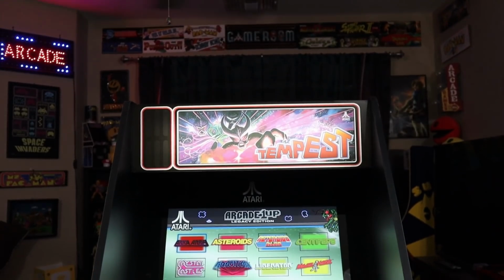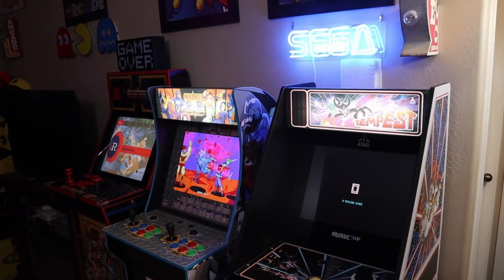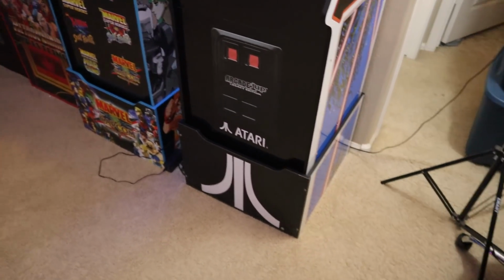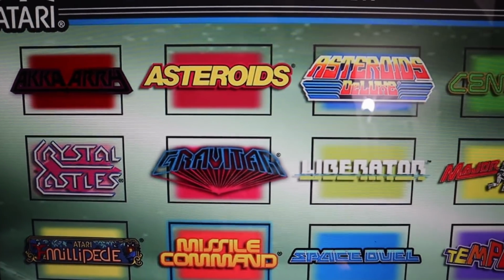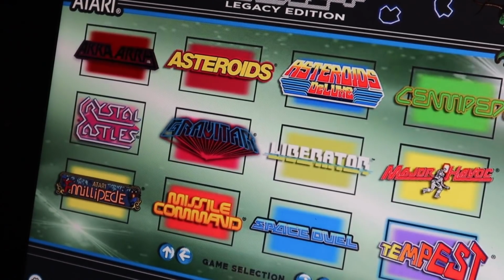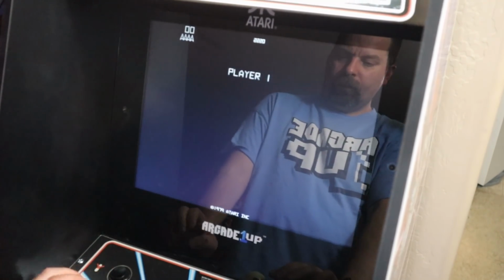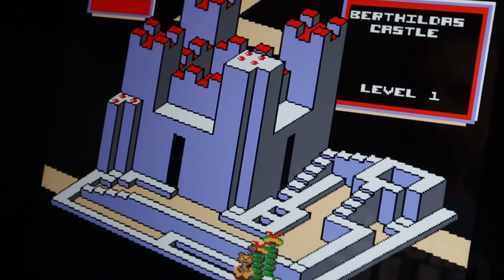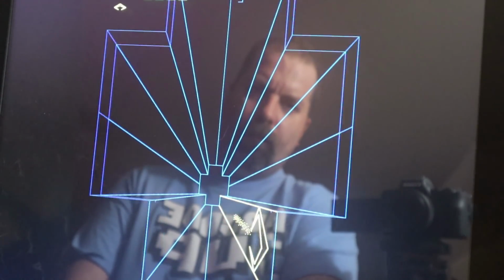Arcade1Up Atari Legacy Cabinet Review! Is this Tempest Cabinet The Best 'Legacy' Cabinet?!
So I picked up the Atari Legacy Cabinet with the Tempest themed from QVC the other week.  Yes, I paid a little more than the normal $399 asking price found at other retailers but it was nice that it shipped out within 2 days of ordering since it was "in stock" and was received at my home 2 days later.  In this video I've spent some time with the Arcade1Up Atari Legacy Cabinet and here is my Review for this product - let's check it out and see if this Tempest Themed Cabinet is the BEST Arcade1Up Legacy Cabinet so far!

SPECIFICATIONS
Custom shaped "Cabinet" design
12 Games in 1
17" Color LCD screen
Custom Riser
Light-Up Marquee
Printed Coin Door Graphic Kickplate
Assembled Dimensions: 22.75” D x 19” W x 57.8” H (45.8” H without riser)
Box dimensions (D x W x H) (6.75” x 47.75” x 23.75”)
Weight: 79.5lbs
Real-Feel Arcade Controls
Coinless operation
Adjustable Variable Volume
Clear Deck Protector
Anti-Tip Over Strap
On-Screen Game Selection Menu
Plugs into an AC outlet
Easy Assembly
By Tastemakers, LLC
Fully Licensed
Games:

Asteroids®
Centipede®
Major Havoc®
Missile Command®
Akka Arrh
Crystal Castles®
Tempest®
Millipede®
Gravitar®
Liberator™
Asteroids Deluxe®
Space Duel
available from our partners